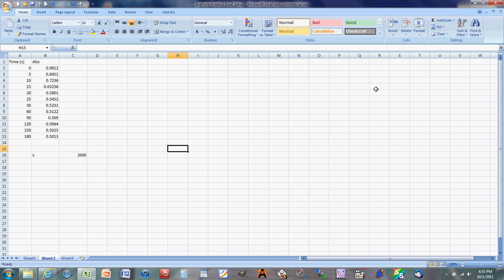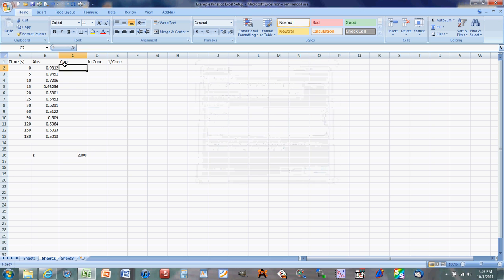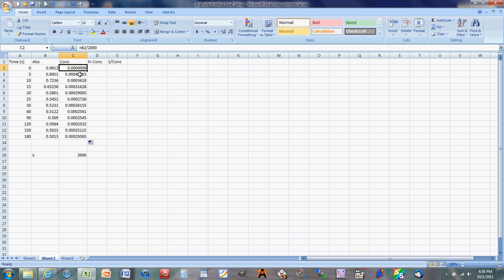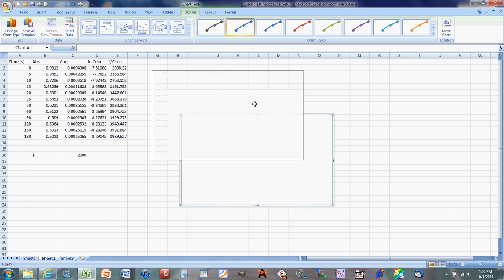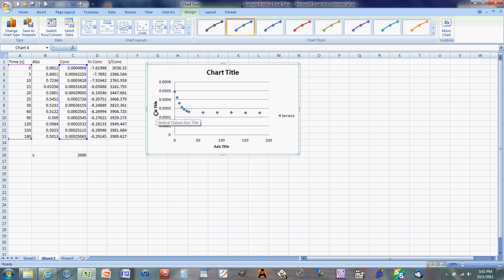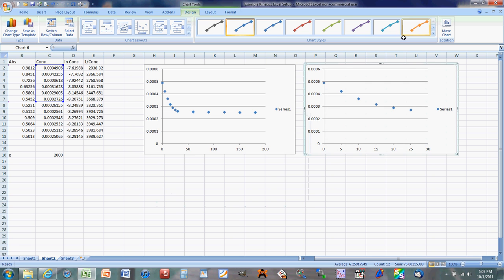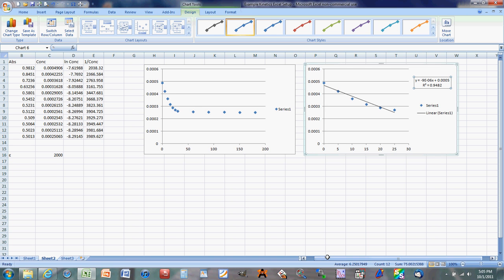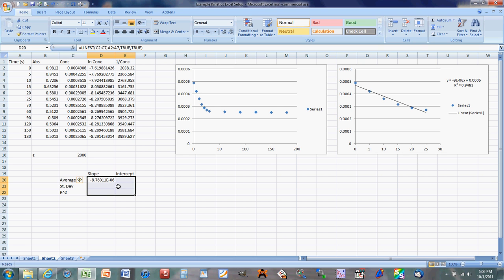Excel Demo 3.avi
Basic breakdown of excel to set up cells for chemical kinetics. Used for General Chemistry labs.